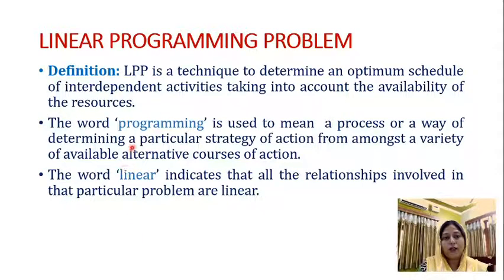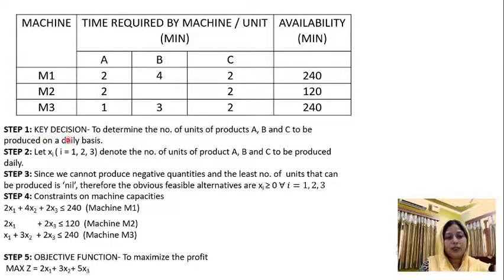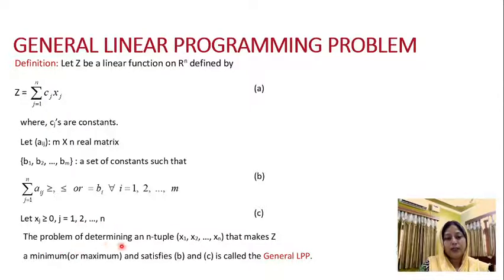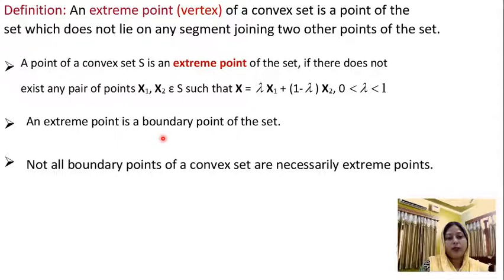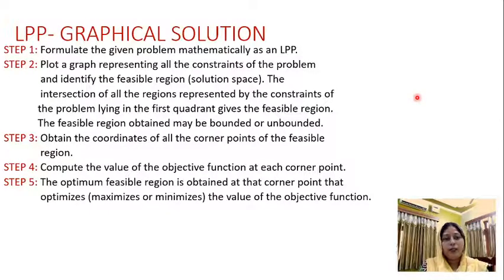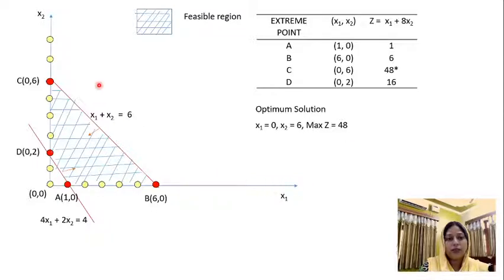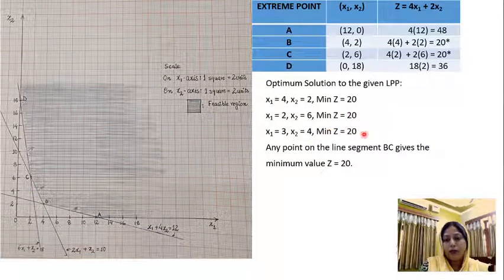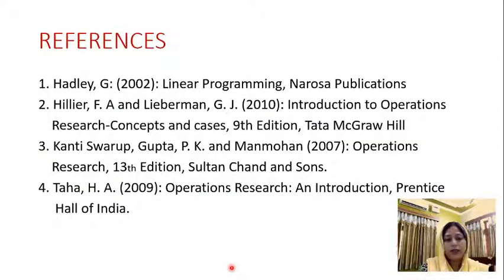Linear Programming Problem Formulation and Graphical Solution by Bushra Husain, Womens College, AMU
Introduction to LPP, its formulation, solution using graphical method.